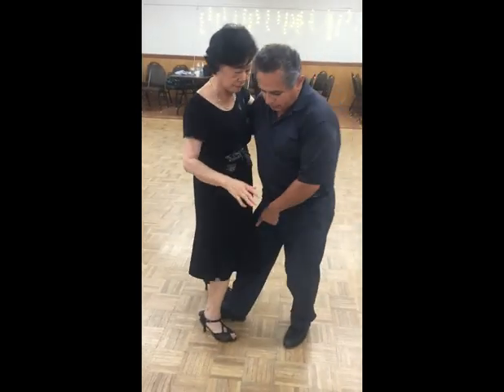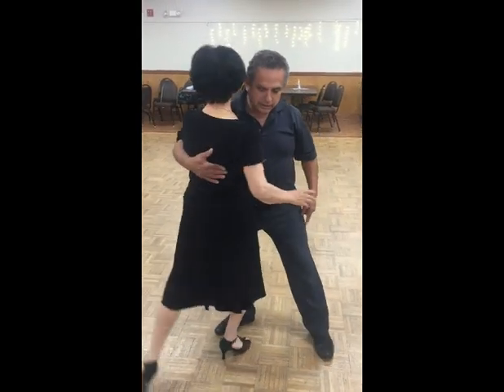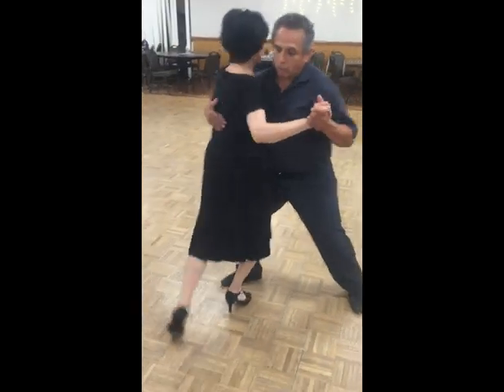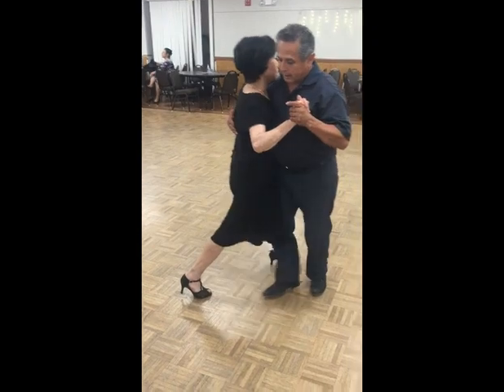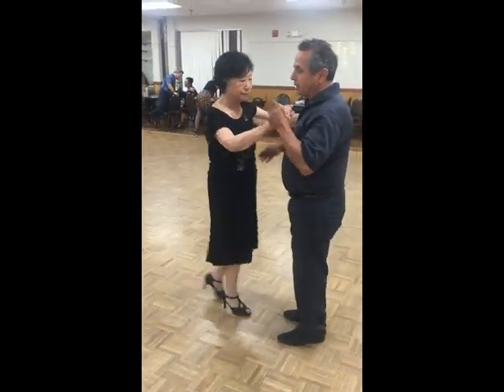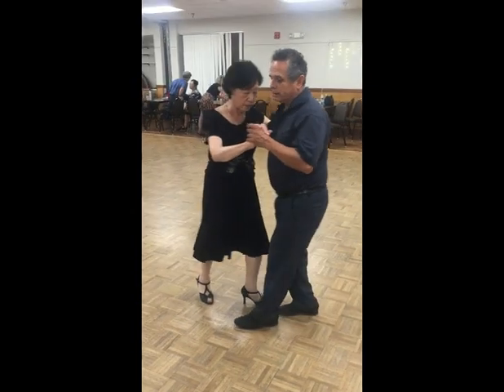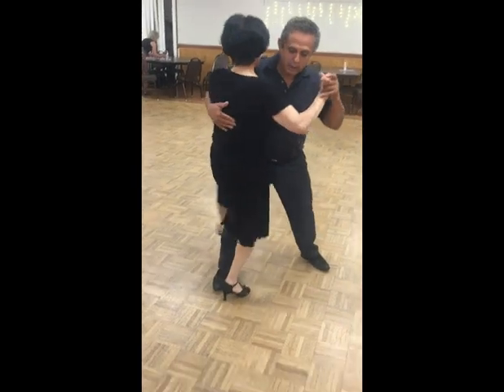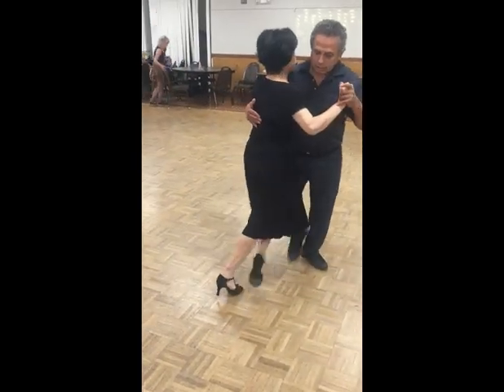Arg tango1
Volcata Argentine tango